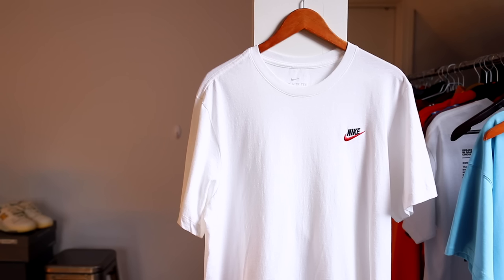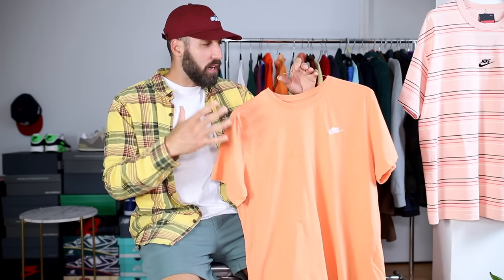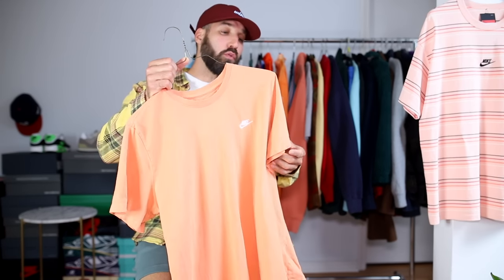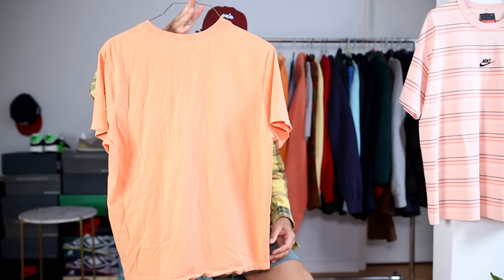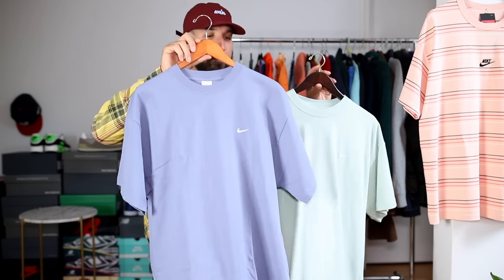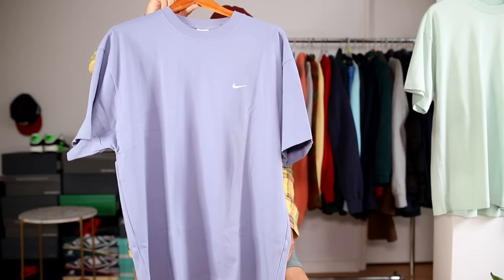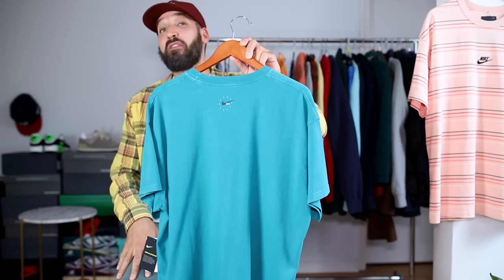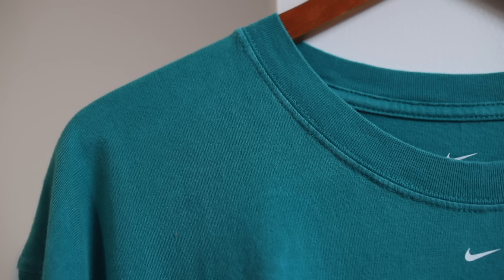BUYING TIPS: BEST AND WORST NIKE T-SHIRTS - Nike “solo swoosh” vs Essential Tee - ACG vs Premium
Nike sells thousands of T-shirts in various different styles. I've bought and worn hundreds of them, so here's a review on my experience with the best and worst casual Nike Tee's. Everything from the standard "The Nike Tee" which can be anything from the "Club Tee" to an Outlet T Shirt. I hope this tutorial helps add some essential Tee shirts your closet to wear with your Jordan & Nike Sneakers.

Nike T-shirt Details:

Shop NikeLab (solo swoosh) Tee's on sale here (Nike Lab T-shirts fit me True to size with a good boxy fit)

If you're interested in trying out the nike sportswear club t-shirt yourself for $25 you can show extended sizes and colors

Nike KGJ (Ken Griffey JR.) Photo tee in "Freshwater" green, this is the most expensive nike Tee I've bought at $55 and it's excluded from discount, but with all that said its a high quality vintage inspired shirt that's amazing

Nike tees are great even if they’re basic or streetwear with big graphics, but they aren’t all made with the same quality so I hope the tips from the vid are helpful with your shopping choice - Eddie Win